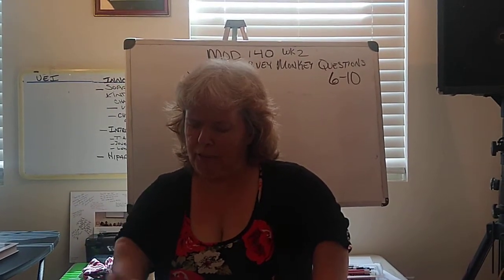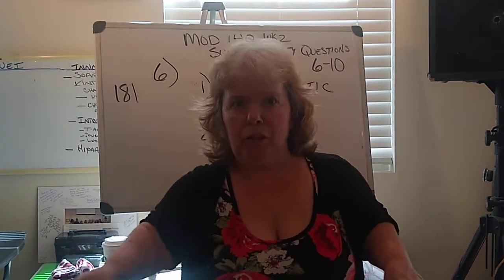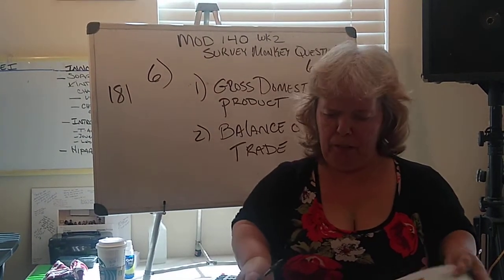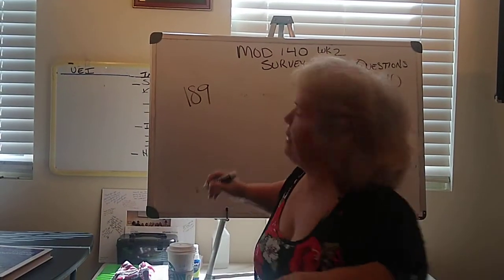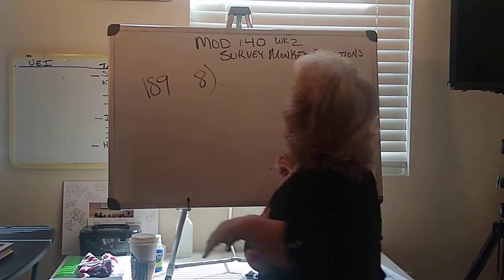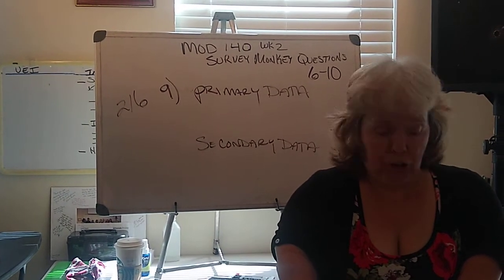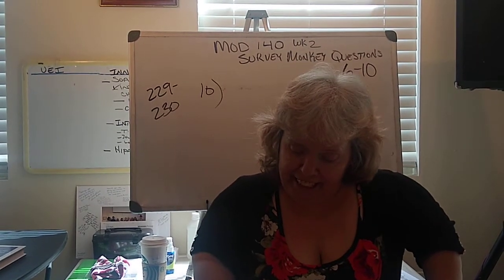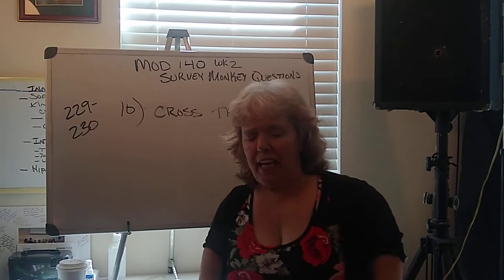MOD 140 WK 2 Survey Monkey Questions 6-10